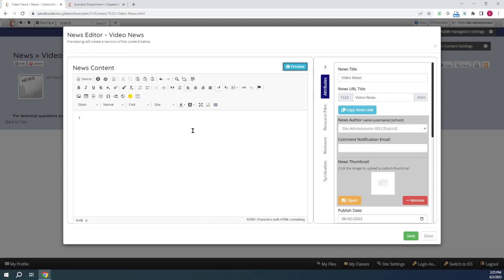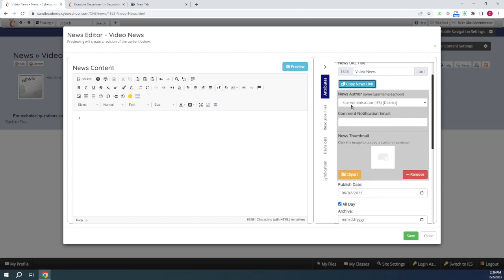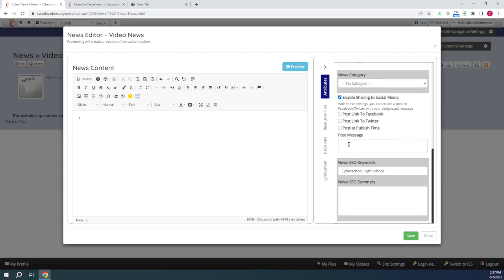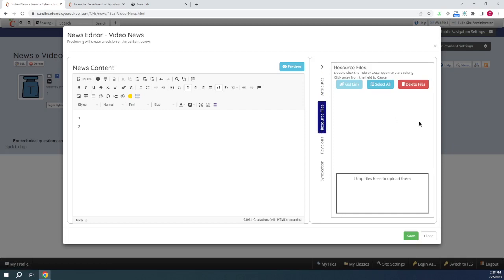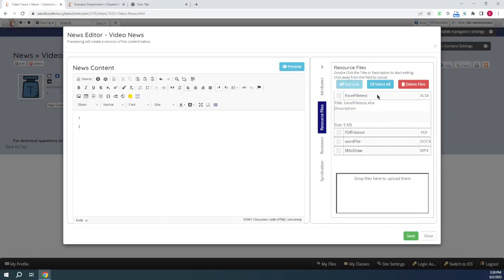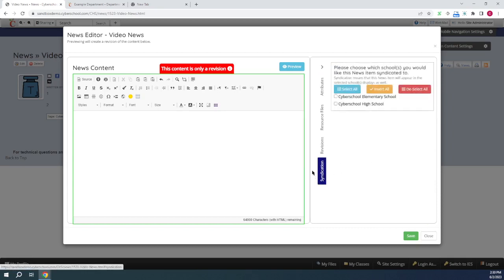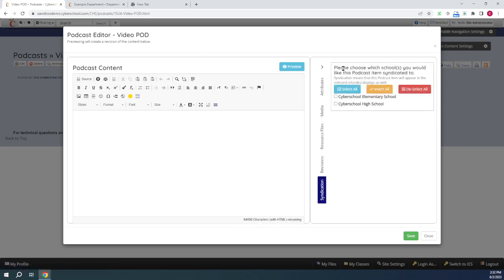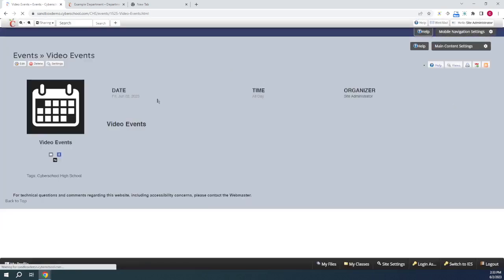New Editor Features